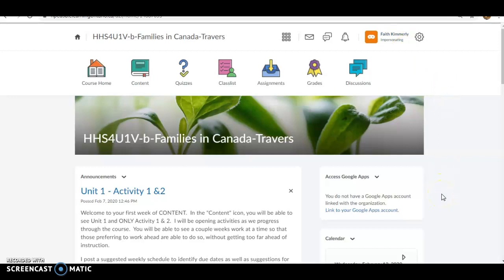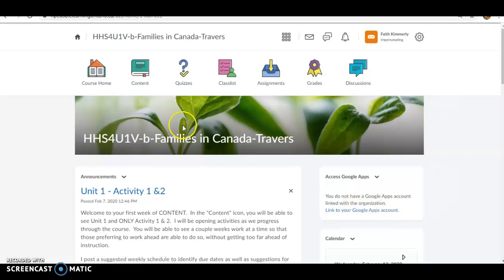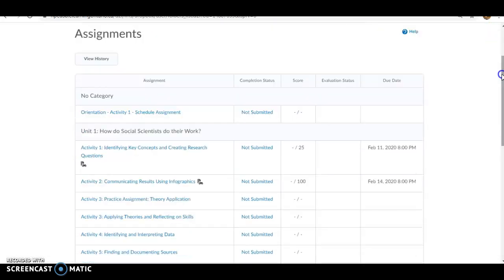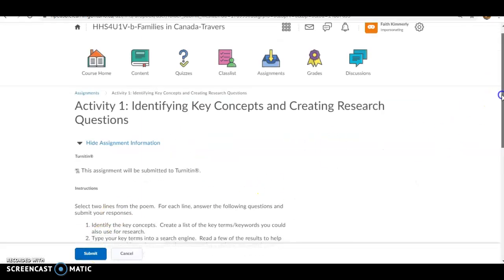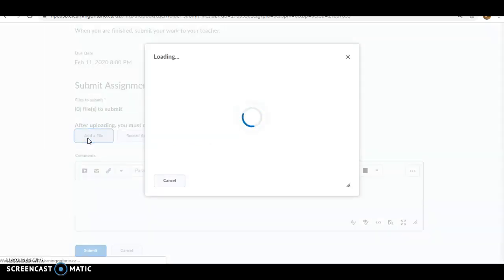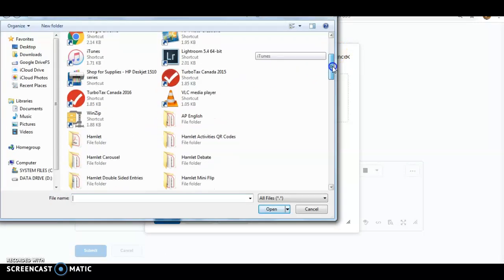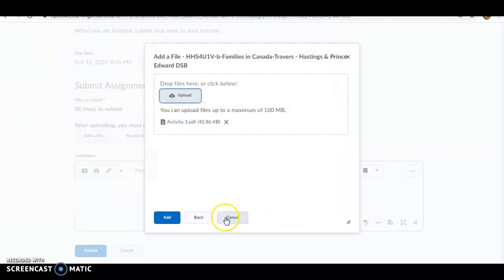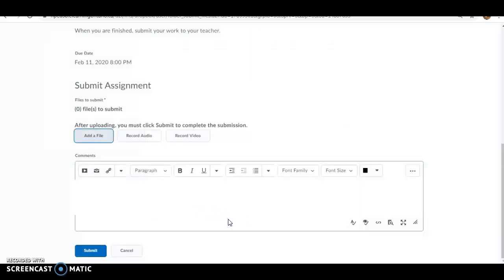Google widgit and submitting assignments